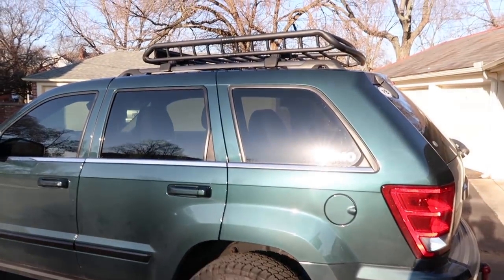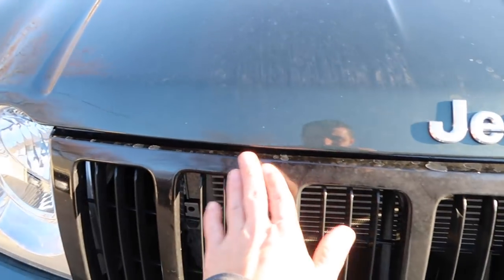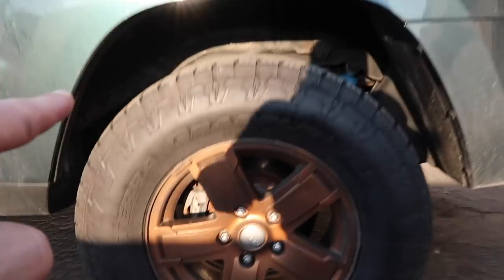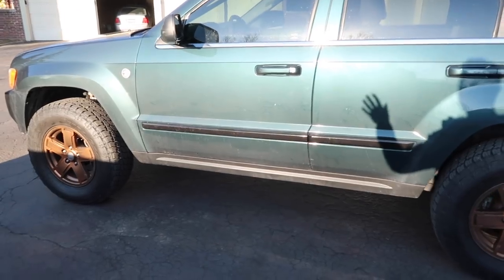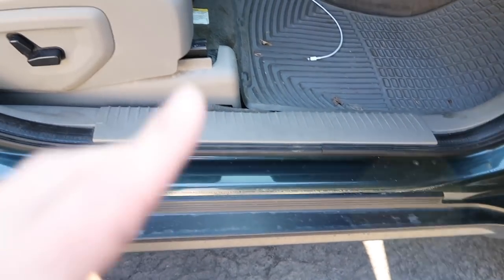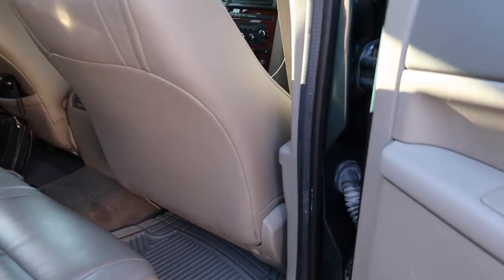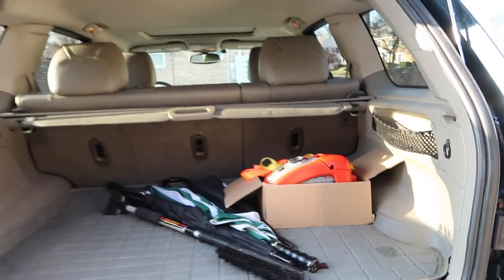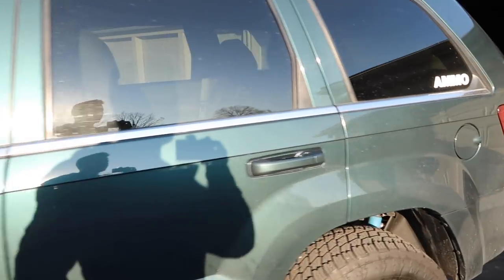Current Mods: My Lifted Jeep Grand Cherokee WK 2005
Current Mods on my 2005 Jeep Grand Cherokee WK

Pioneer 2330NEX
Bilstein Shocks
Rola Basket
Satin Black Wrap
Gloss Black Wrap
Dash Kit
Plasti Dip
Hitch Receiver
Red D Ring